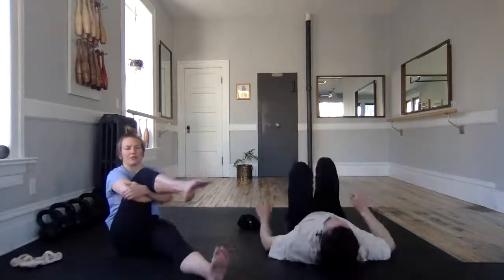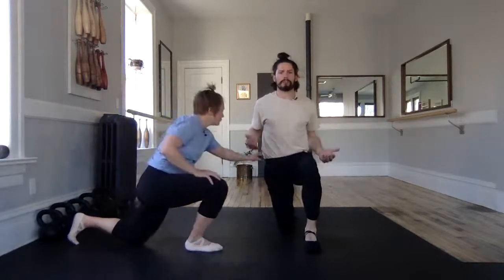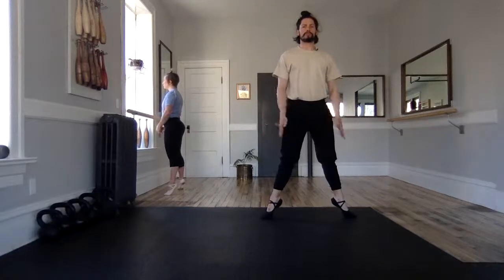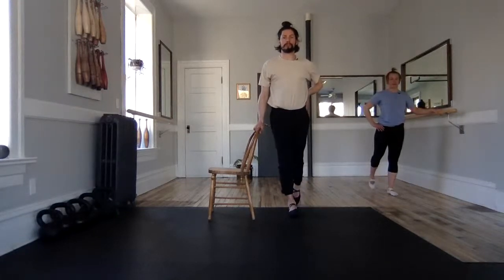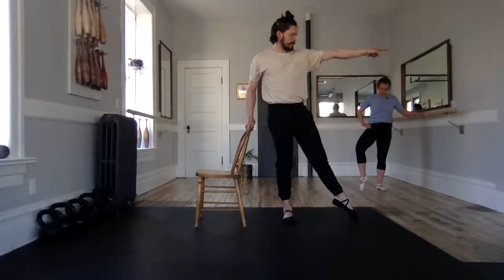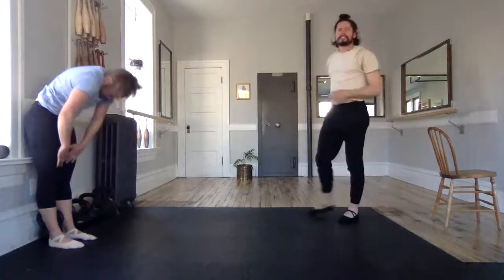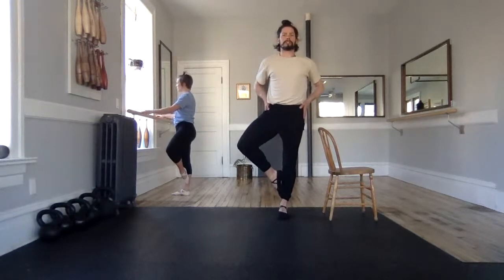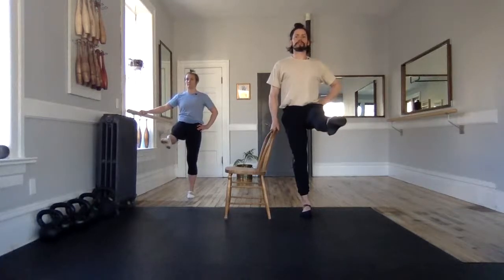Follow along Barre workout. Exercise with Barre Night for strength and mobility. Core and arms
Barre Night uses simple bodyweight exercises to develop long lines for extension and expression. Develop soft skills of movement and hard skills of strength for efficiency and simplicity in your workout

One of my favourite movies growing up was centre stage. I had no dance experience but I thought I looked enough like Charlie and I could wish as being as bad ass as Cooper Neilson. Jodi, she. Was. Hot. Especially in the higher ground dance scene that was also my first introduction to the Red Hot Chili Peppers.

WOW! Now that I have that all in writing, ballet had a pretty profound effect on my childhood. Truthfully , I did have some dance experience . I clogged. Bent knees, clapping hands and click clogging along to Shania Twain and “old time rock and roll”. But the ballet was full of different emotions and as an adult learner, I have explored first hand the repetitious nature of our instructors for me to “straighten my knees”, “ribs and shoulders down”. Ballet cues are excellent for any movement and strength practice.

It wasn’t until a kettlebell certification in 2014 that I reconnected ballet to my movement practice. I didn’t do a plie back then, and I hadn’t yet either, but our instructor conducted a study examining the benefits of kettlebell training vs. “Weight training” in ballet dancers . The results indicated a simple and strong kettlebell routine produced better results when the dancers we re tested. Improvements to vertical jump, strength and mobility improved by using the kettlebell.

As we established our ballet practice we met many great instructors. When I showed a local ballet missus my kettlebell skills, she was amazed by the lines, the routine, the power.

The kettlebell and barre practice compliment. One another. Do both. You can train them in the same session. But keep the barre practice creative and pure. Maintain and develop your strength with the kettlebell.

Movements explored at a barre workout include,

Feet Warm ups. Explore the ballet foot positions and articulate the toes and feet for strength.

Balances from parallel, and the described positions will enhance your stability and control. Practice tension techniques with strong form.

Hip mobility drills similar to the ronde de jambe. Explore movement of the hip to maintain strength to plie, squat and live your daily life. Lift like this for your hips in the gym and enjoy mobility for life .

Core workouts will be included in this practice. Hollow holds for core definition and endurance. Simple tension techniques will influence the strong and rigid nature of the core. Progressive research , @backfitpro, indicates that core tension and relaxation are inlets the to maintain spine health and core strength.

Upper body strengthening skills at this workout Include push-ups , mobility and expressive crawls, and body weight pulls. Do you have a pull up bar? There is the barre and then there is the bar. We love both. Use Barres for strength and support and explore movement and strength in all ways .

Other movements include,

Leg bends with the single leg fondu exercises

Develope, balances with leg extensions

Port a bras to relax and express soft movement

Hip flexor stretches

Core holds

Oblique rotations

Sets and reps

Arabesque

First, second , Fourth